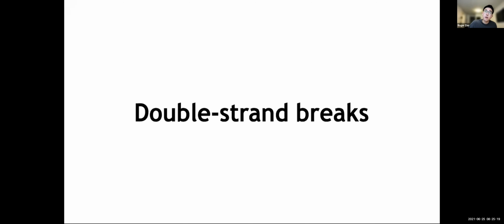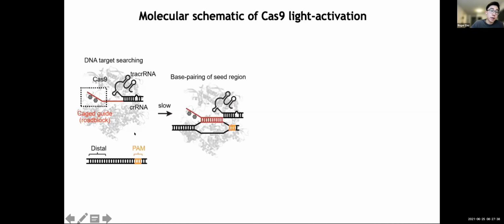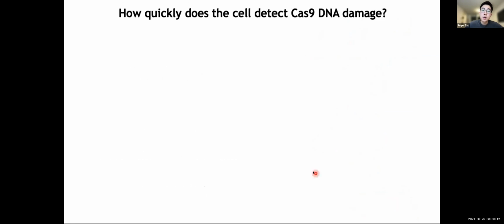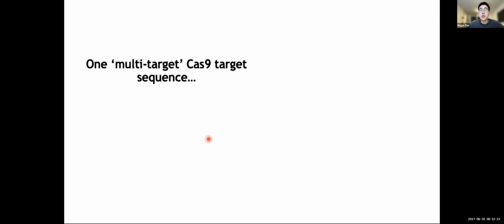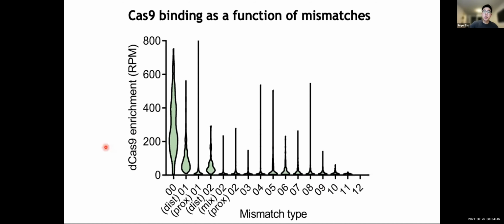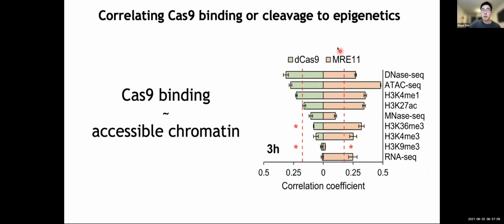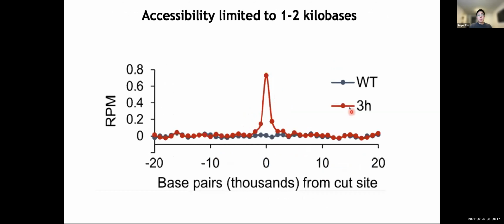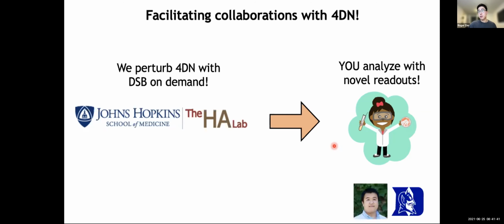Relationships between genome editing and epigenetic states revealed by multiplexed CRISPR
4D Nucleome Scientific Webinar Series (June 25, 2021)
Roger Zou
Johns Hopkins University School of Medicine
Link to presenter slides: